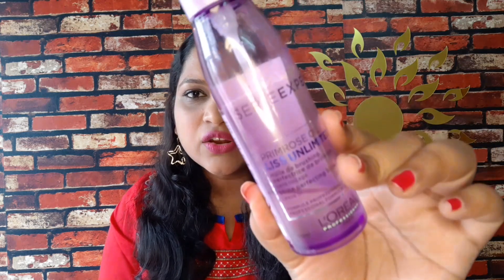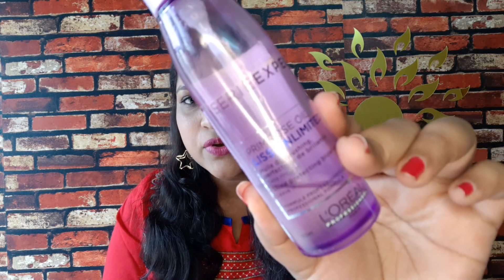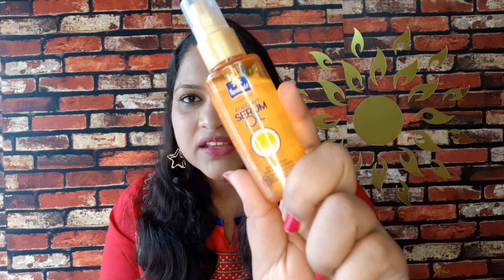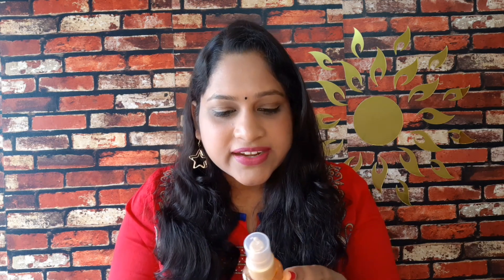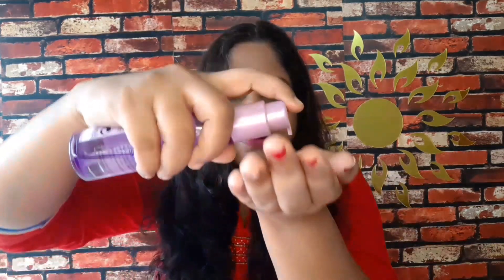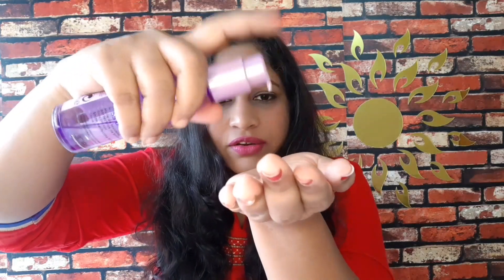தமிழில் loreal primroses oil hair serum vs Parachute hair serum oil Review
Hi Lovely Subs and Viewers,

L'oreal Professionnel Liss Unlimited Primrose oil -Rs.650
Parachute Advansed Coconut Hair Serum Oil - Rs.170

If you are interested please view the below video

We are not licensed professionals.All the content provided in this channel is my creativity.